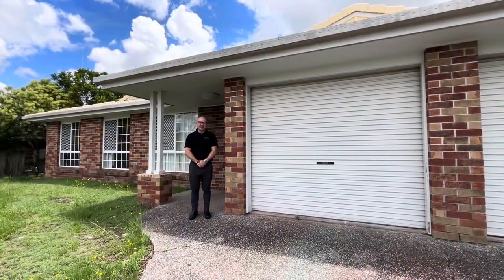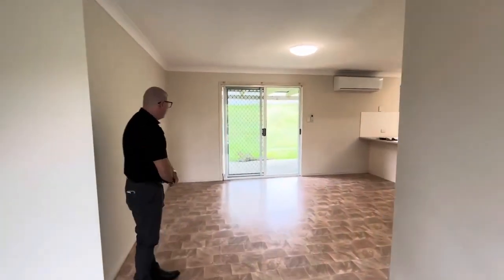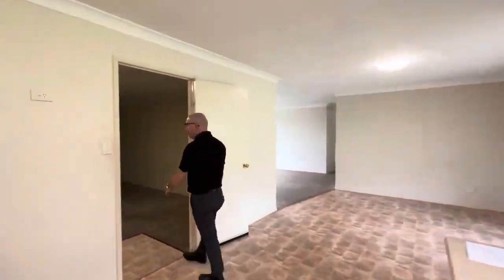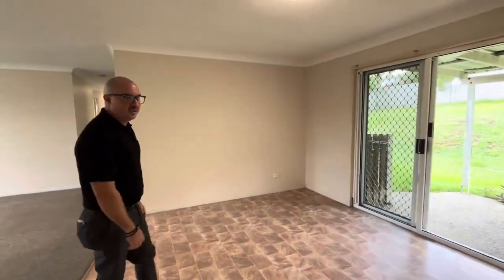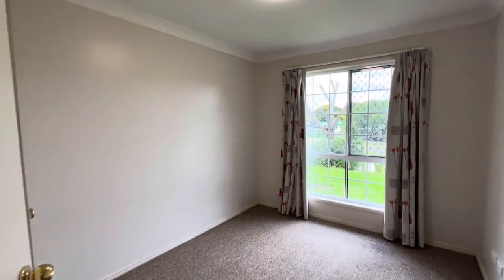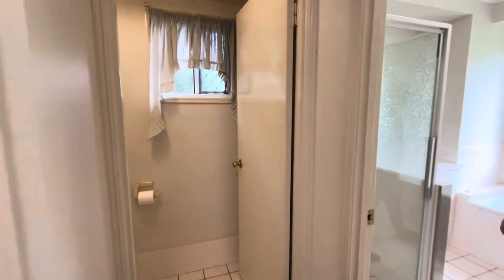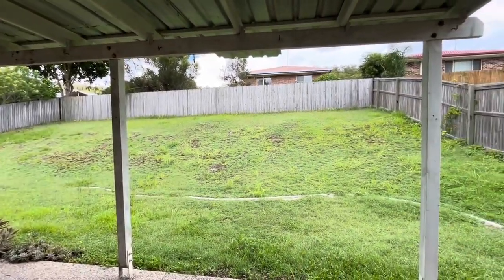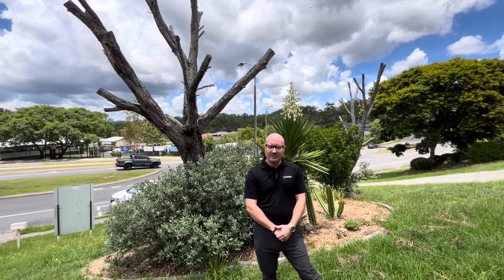307 Mount Warren Blvd, Mount Warren Park | Virtual Tour | LJ Hooker Beenleigh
$669,000 - $719,000

Property tour with Adam Randell at 307 Mount Warren Blvd, Mount Warren Park QLD 4207